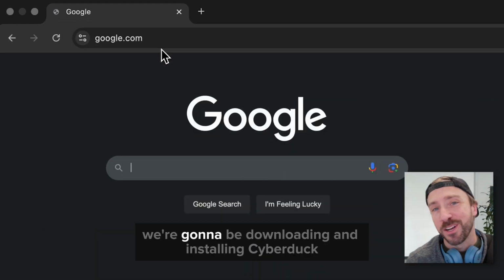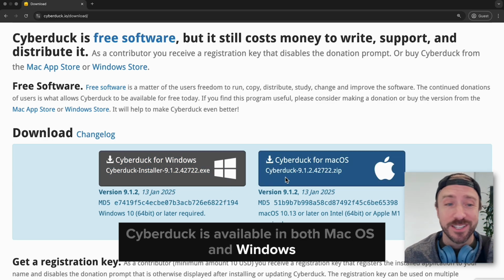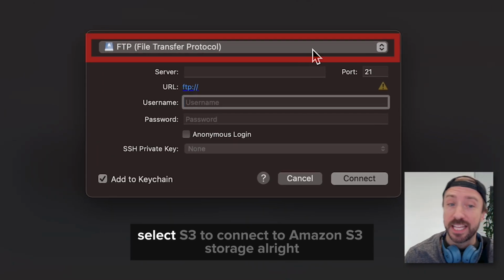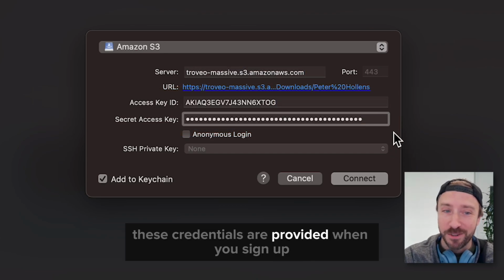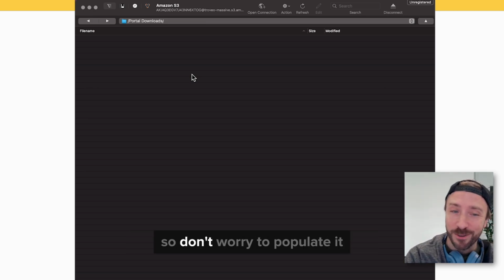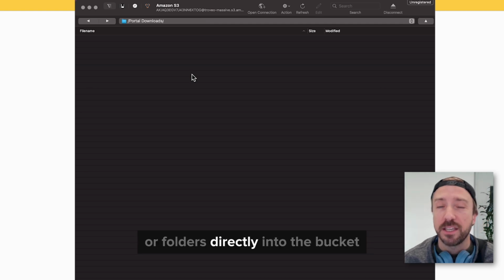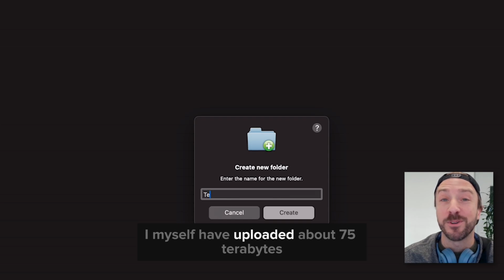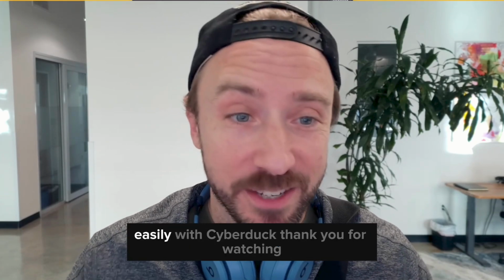How to Use Cyberduck to Submit Content to Troveo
In this quick tutorial, we walk you through the simple steps to upload your content to Troveo using Cyberduck. Whether you're a seasoned licensor or just getting started, this guide will ensure your files are securely transferred and ready for AI training and licensing opportunities.

✅ Connect to your Troveo storage bucket
✅ Organize & upload your footage with ease

Troveo helps content licensors like you unlock new revenue streams by optimizing your media for AI training and licensing deals. If you haven’t signed up yet, get started today